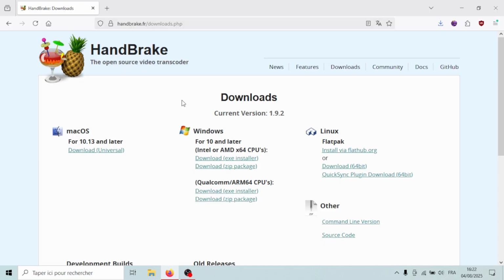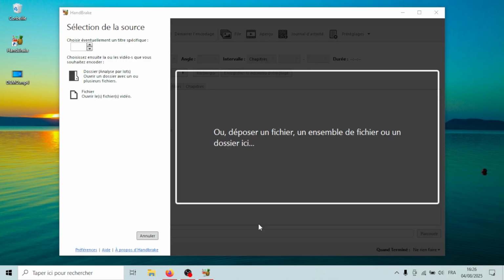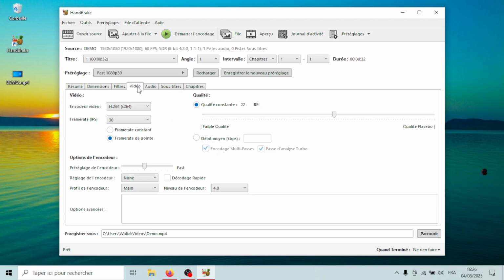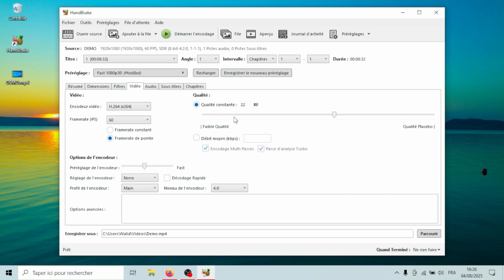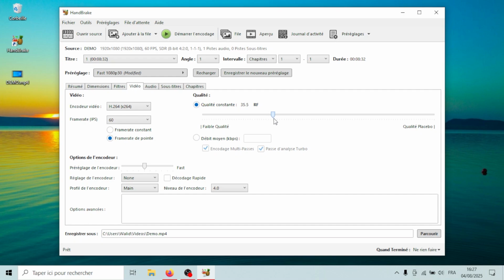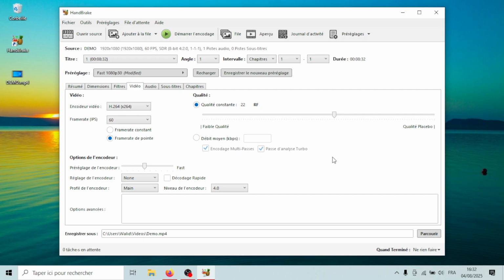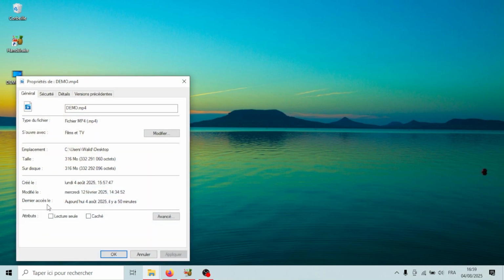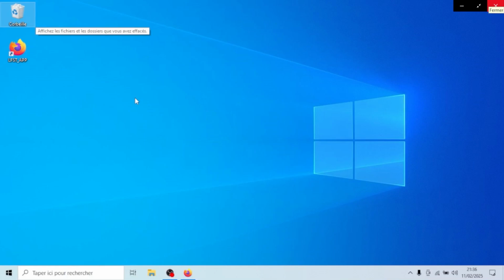This Free Tool Made My 1GB Video Just 70MB!! 🤯 15x Video Compression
Tired of huge video files? In this video, I’ll show you how to compress videos up to 80% smaller using HandBrake, a free and powerful video compression tool — without losing visible quality!